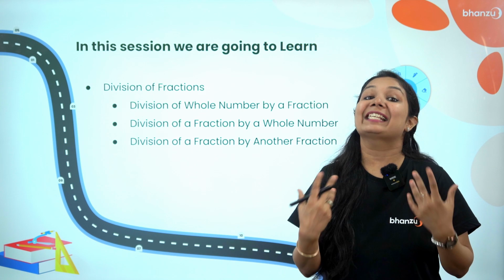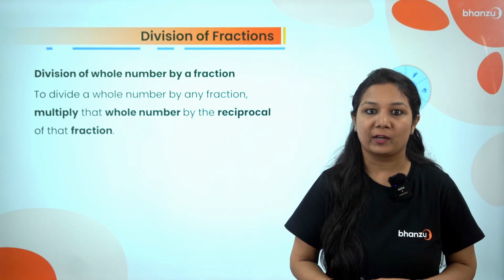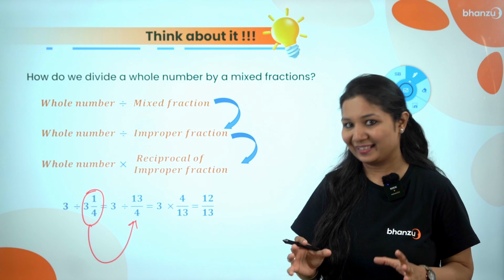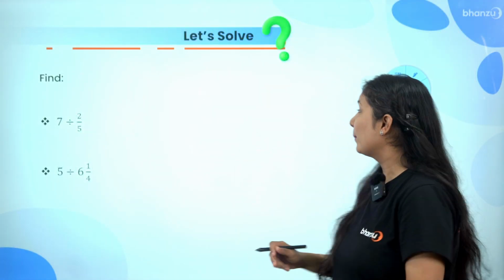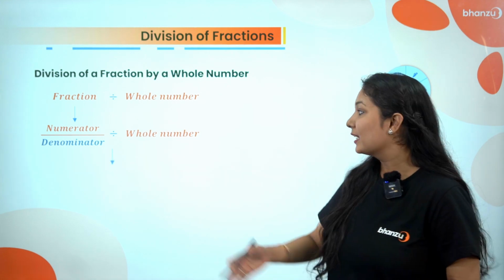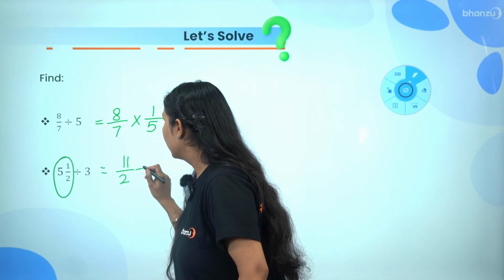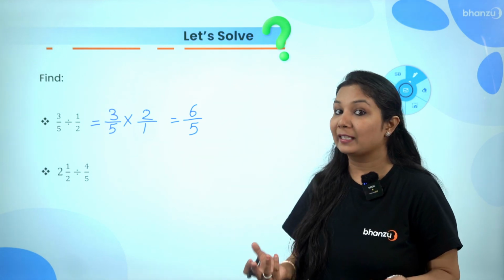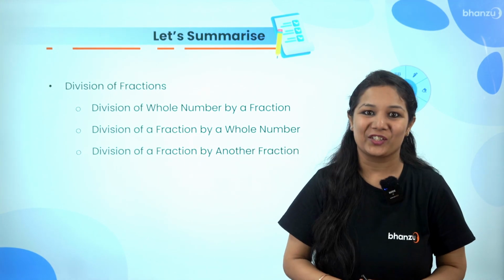Fractions and Decimals - Division of fractions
"Mastering Division of Fractions: Unraveling Fractional Puzzles" ➗🔍

🎓 Embark on an illuminating journey into the realm of dividing fractions in this captivating video.
🔍 Explore the intricacies of division with fractions and uncover the magic behind the process.
➗ Dive into real-world scenarios where dividing fractions provides practical solutions.
🌟 Discover the techniques to divide fractions with precision and unlock mathematical prowess.
🧩 Challenge your thinking with interactive examples that bring fraction division to life.
🚀 Conclude with a deeper understanding of division of fractions as a crucial math skill.